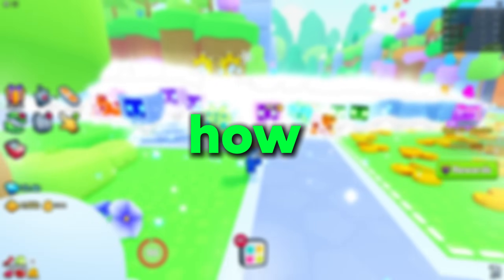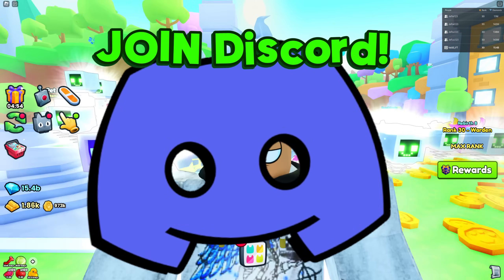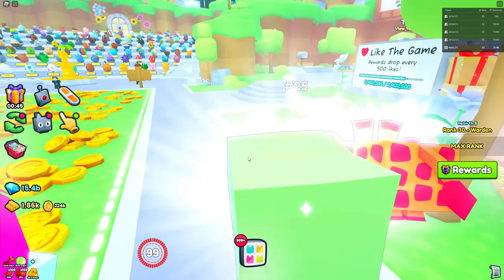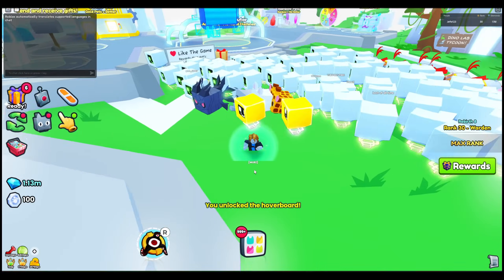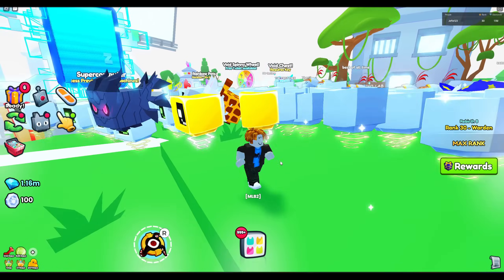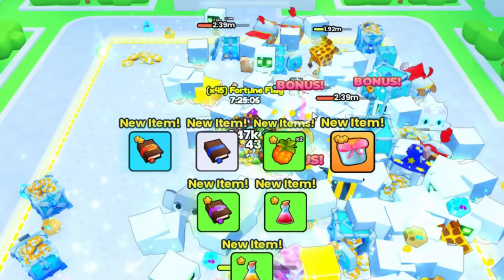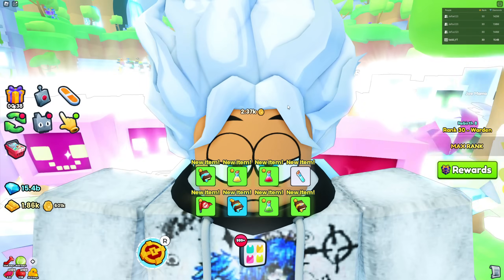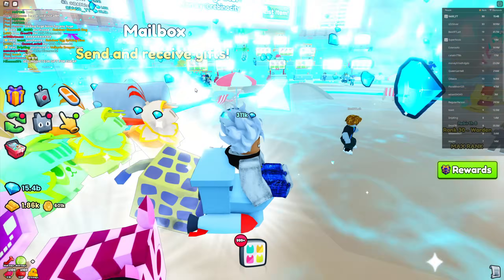Glittering Is Making Me BILLIONS Of Diamonds In Pet Simulator 99!